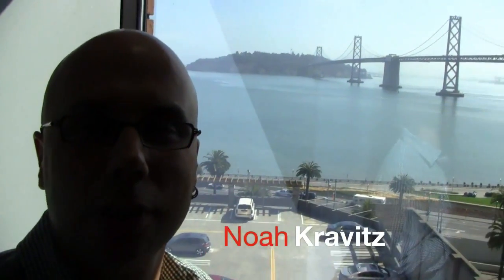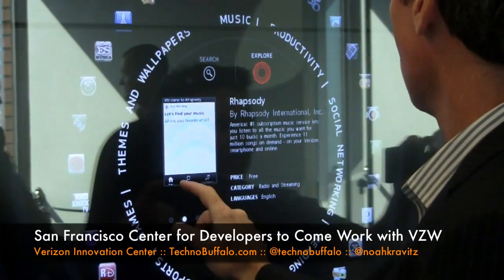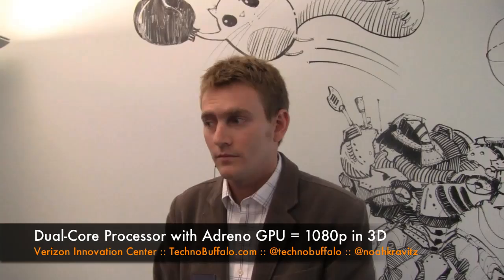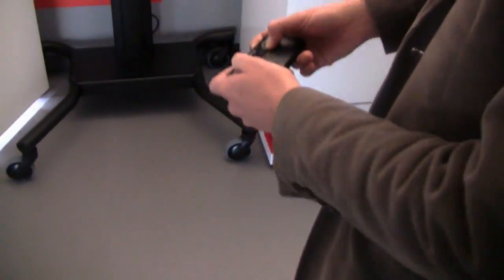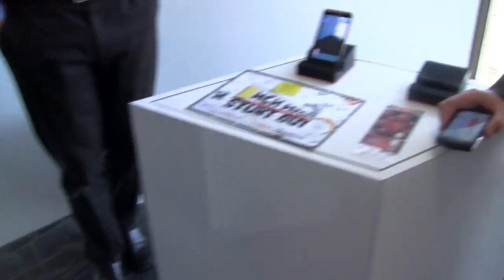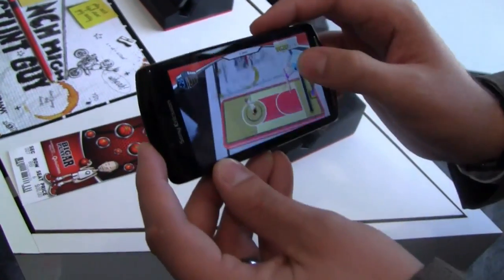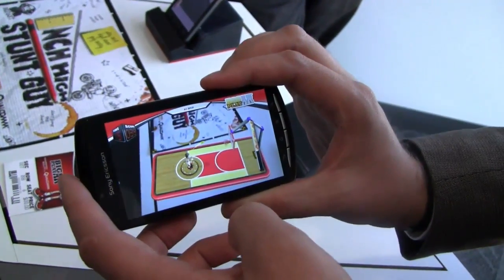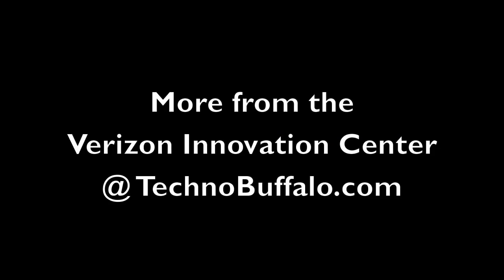Verizon Innovation Center: Gaming and Augmented Reality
Verizon opened their Applications Innovations Center, a downtown San Francisco office/lab where developers can work with engineers, biz dev and marketing folks, and one another and gain access to prototype devices, network APIs, and RF test labs. Why? To encourage innovation, or so says VZW. Noah checks the lab out and reports back on the Gaming and Entertainment section.